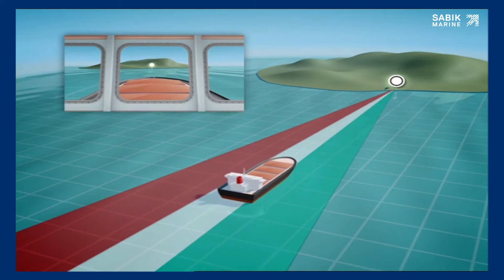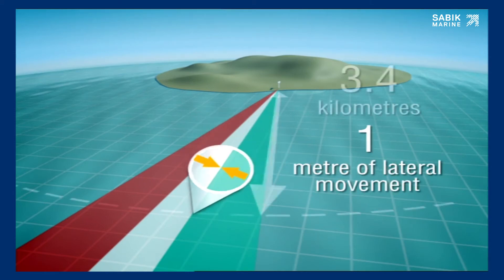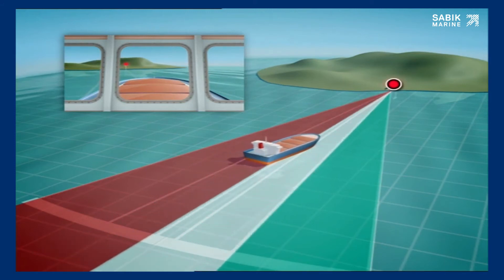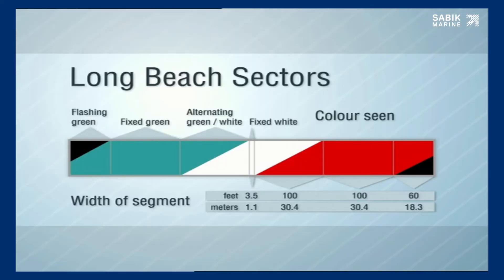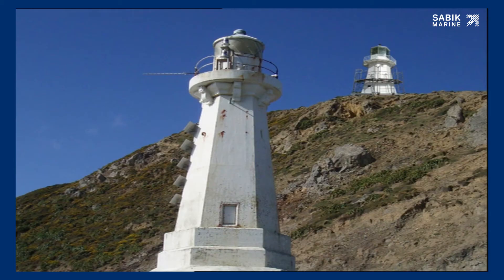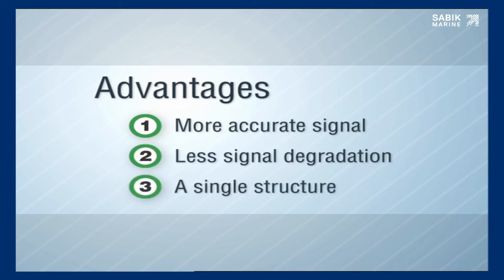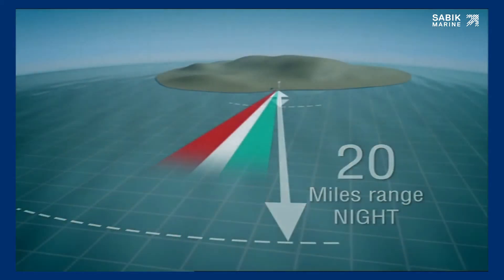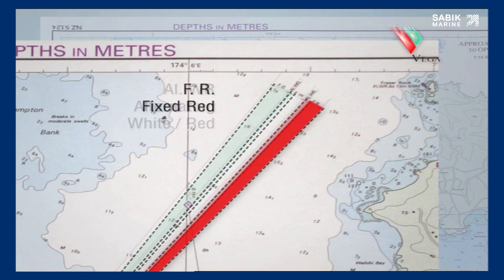Sabik PEL lights and the advantages of the oscillating boundary system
PEL lights such as the new Sabik PEL-7 are highly accurate long range projector sector lights suitable for both day and night use. PEL-7 is the latest generation of the original PEL light and the most powerful member of our legendary PEL product family originally created by Vega in 1972. Sector alignment and sector boundaries are exceptionally accurate. The analogue oscillating boundary provides precise positional awareness for the navigator when the vessel deviates from optimal course. See in the video the benefits of the oscillating boundary.